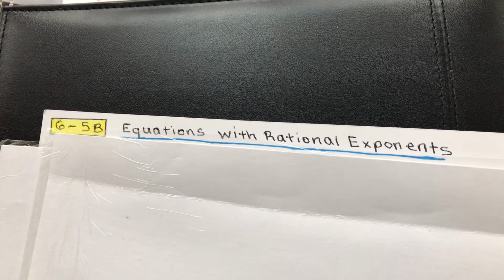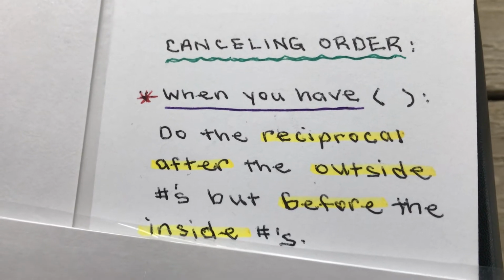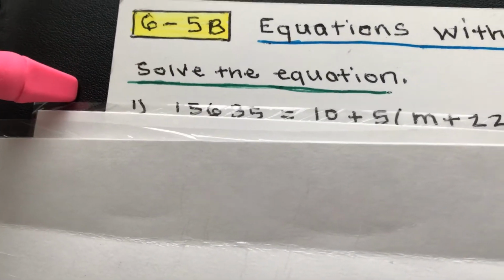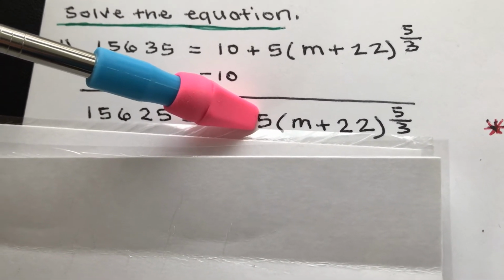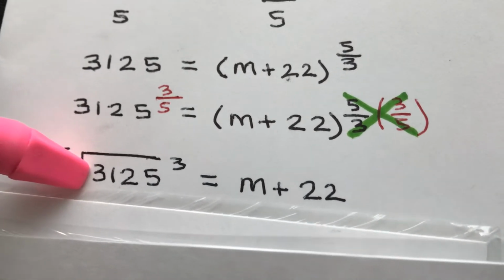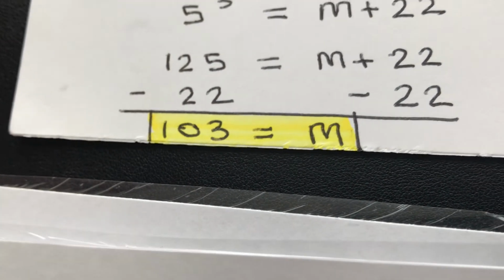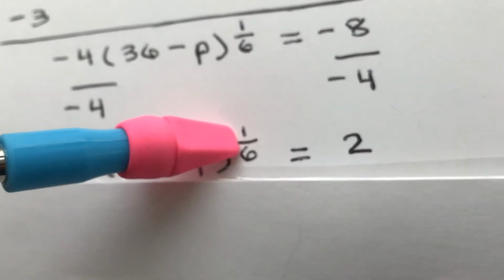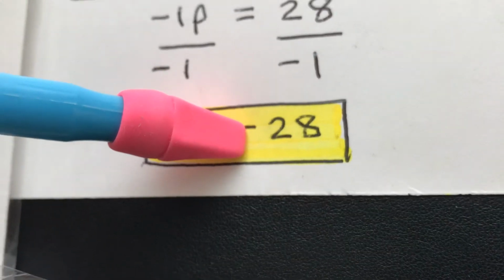Mrs. Kuhlman- Multi step equations with rational exponents